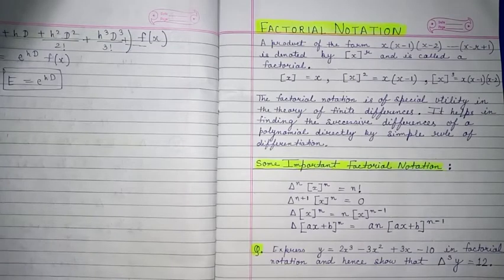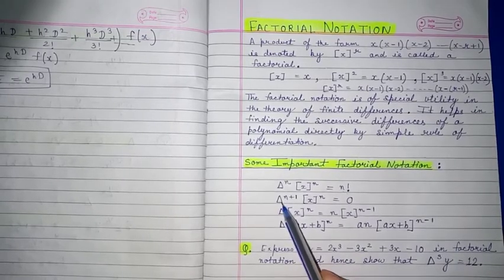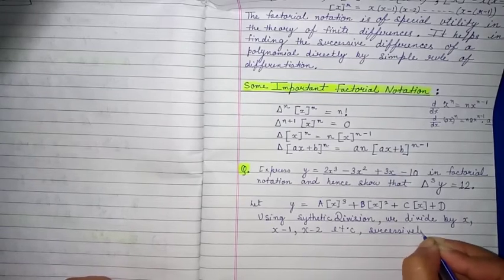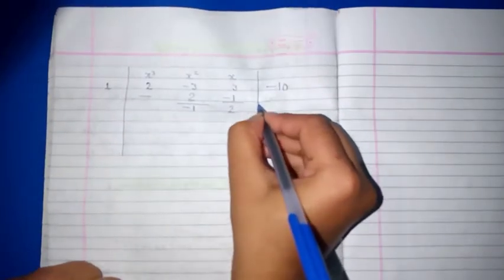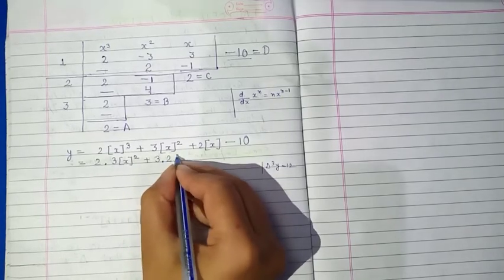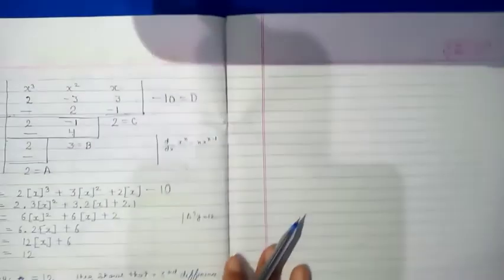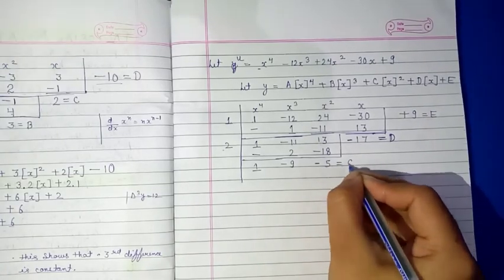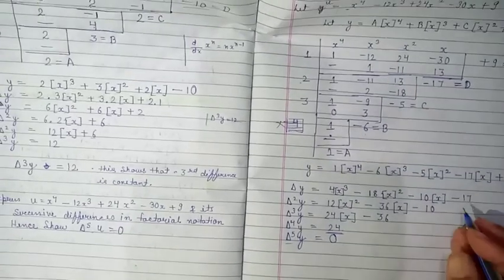Factorial Notation|Numerical and Statistical methods